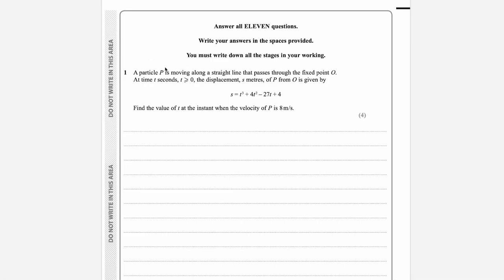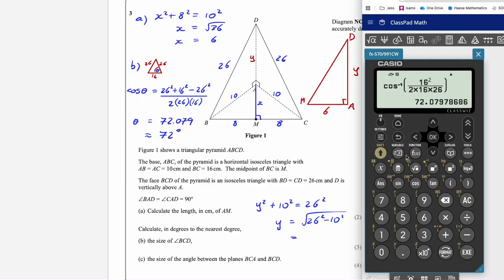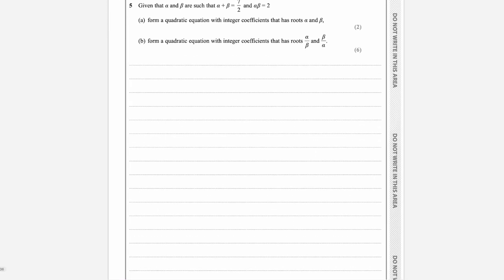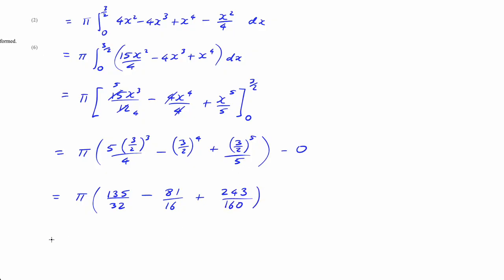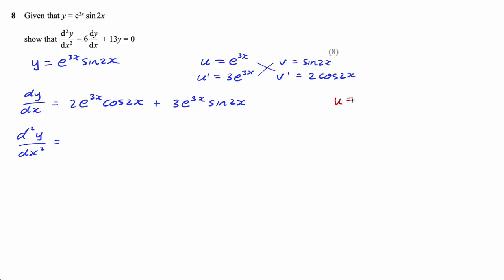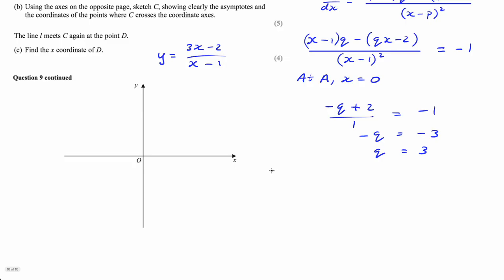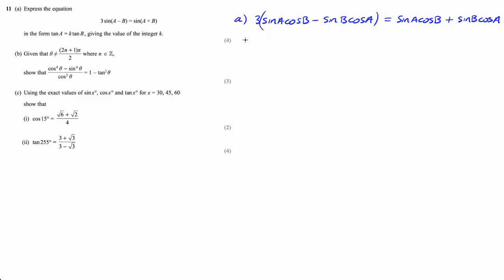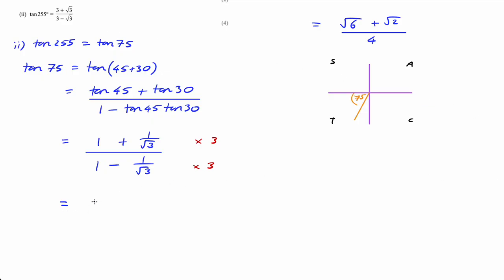FPM 2020 January Paper 2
Full worked solutions of the Edexcel Further Pure Maths 2020 January Paper 2.